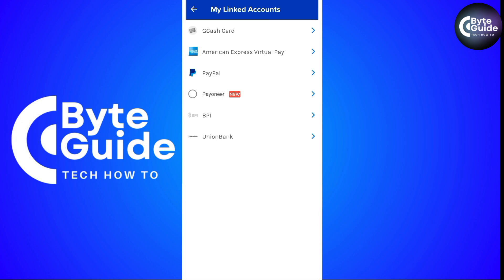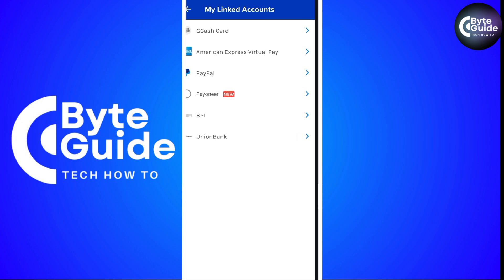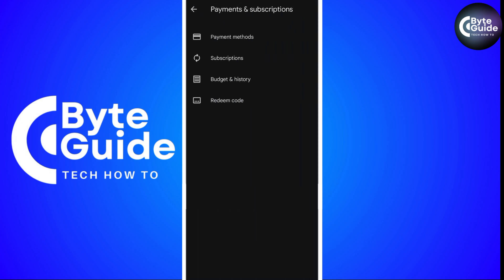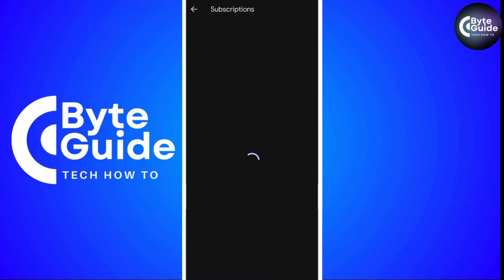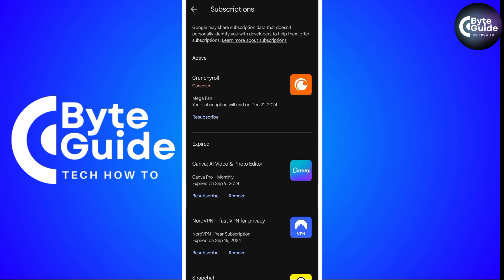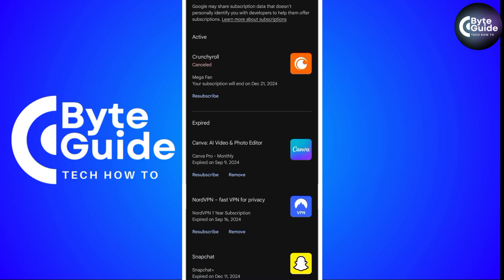How To UNLINK AMERICAN EXPRESS VIRTUAL PAY CARD IN GCASH! | BEST NEW METHOD 2025!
Learn how to unlink your American Express Virtual Pay Card from GCash, ensuring your payment preferences stay flexible and secure. This method allows you to manage linked accounts effectively while maintaining control of your financial tools.